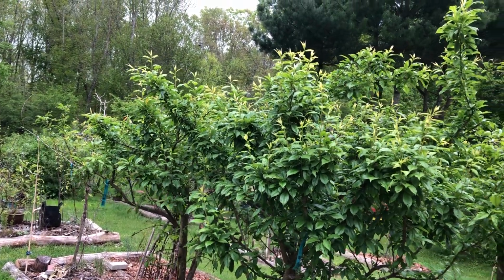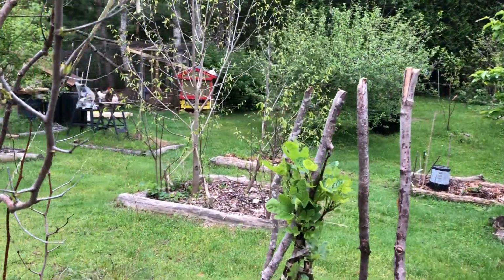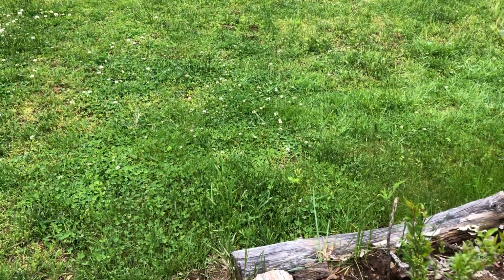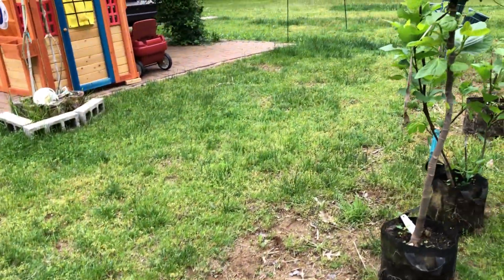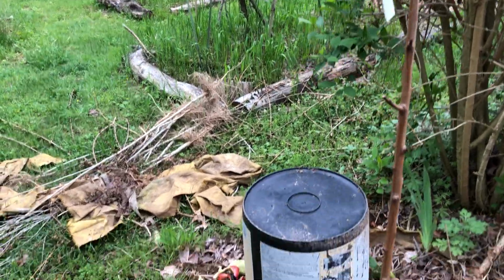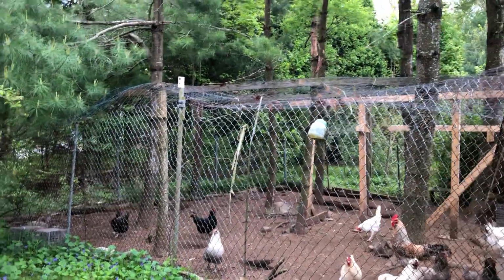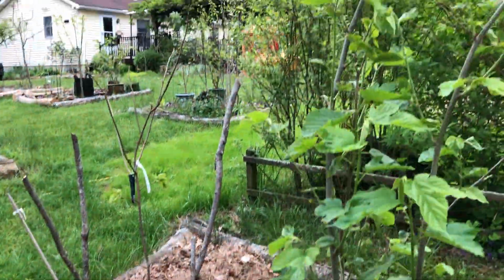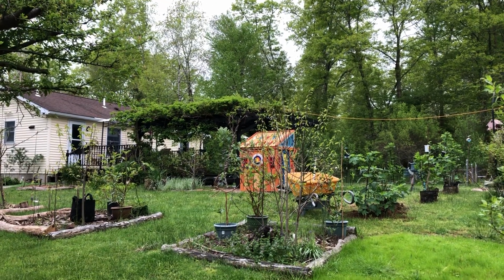Spring update 5/17/24